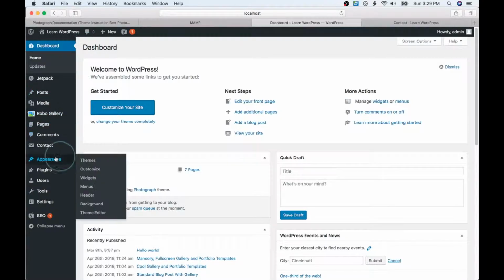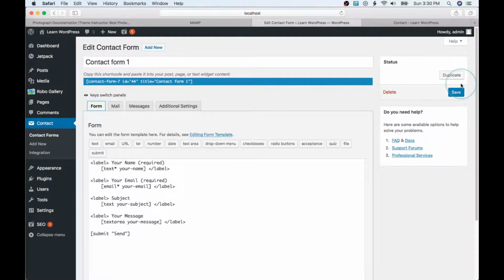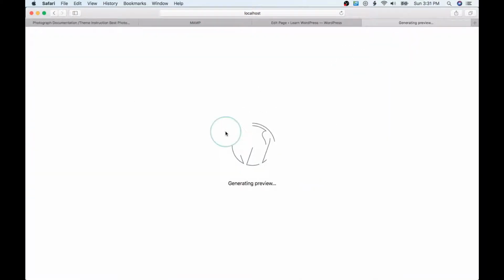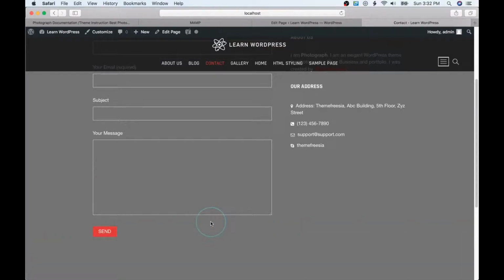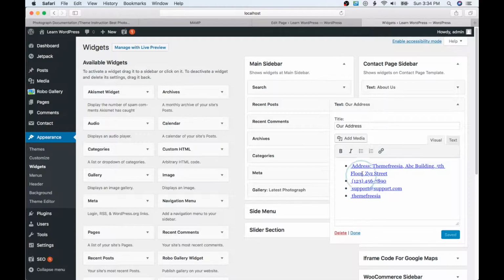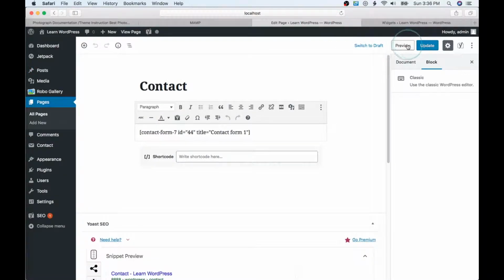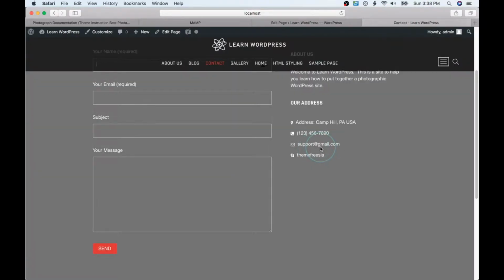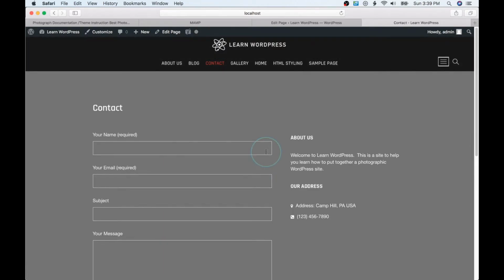Learn WordPress Conact Page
How to set up your contact page on a WordPress web page.  How to get and alter the Contact Form 7 information and paste the shortcode on your page.  I will also show you how to use a widget in conjunction with the contact page to add more information.